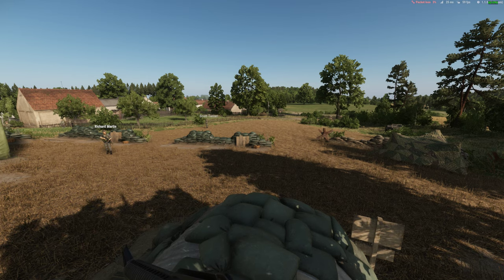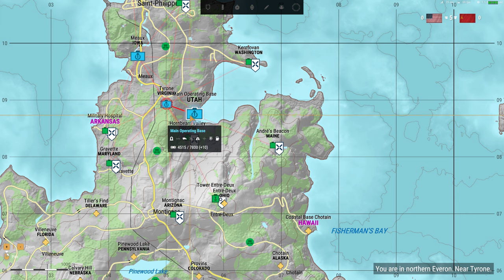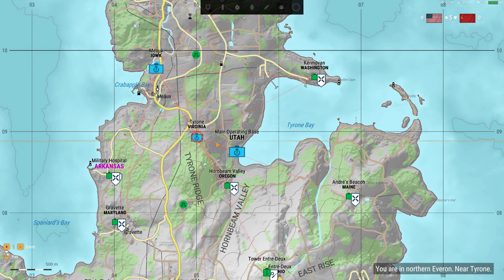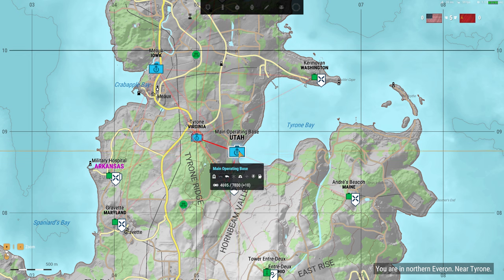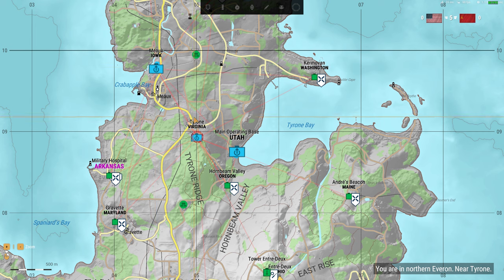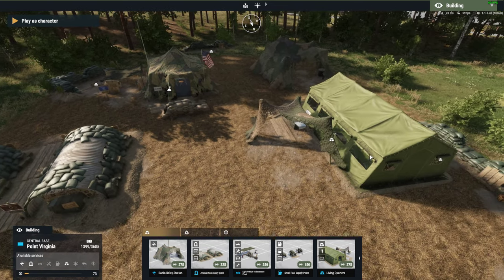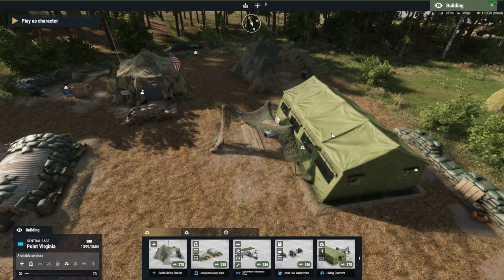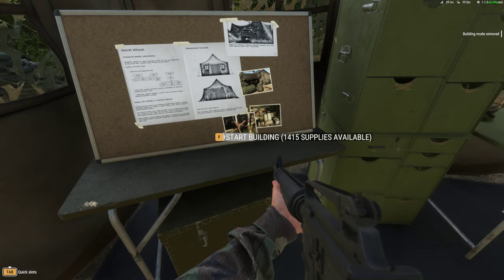Why Do You Have To & What’s The Point Of Supplies & Building Structures In Arma Reforger Conflict?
Arma Reforger's Conflict mode isn't just about rushing forward to engage the enemy, you need to get supplies to captured outposts so you can build structures to spawn in friendly AI, vehicles, weapons / ammo & fellow team-mates!
In this beginners guide video tutorial I discuss the importance of supplies and how they enable your team mates to keep spawning near the front-lines, and grab guns, ammo and vehicles to be effective in pushing the ebemy back further.
The above info was believed to be correct as of March 2024.
Thanks, Rob.